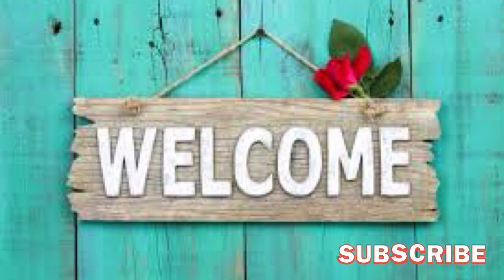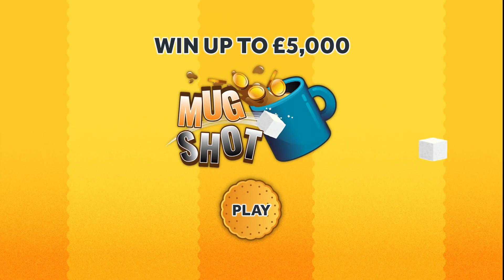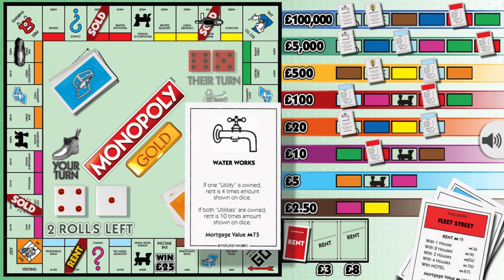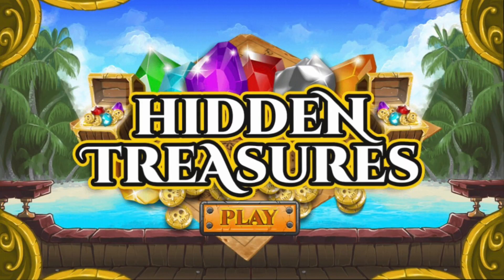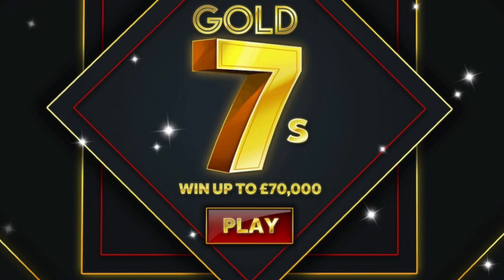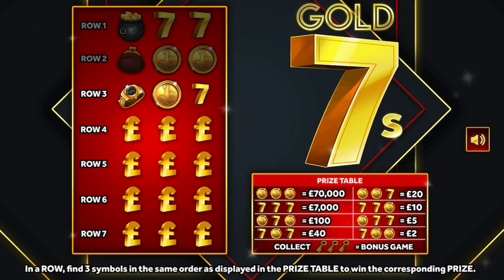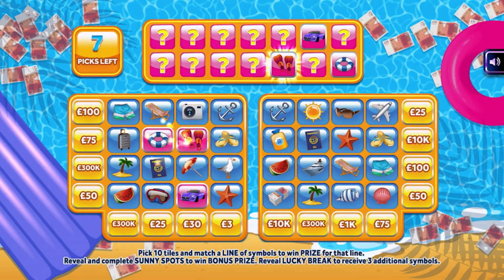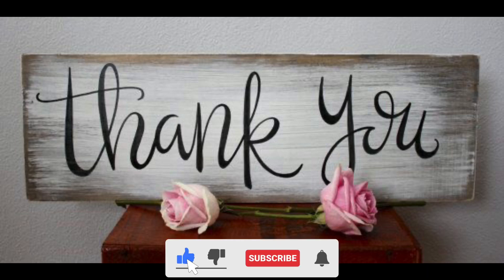Online Scratch Cards | Instant Wins | UK Scratchcards | App Games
We would like to say we appreciate every single one of you new or old. You are all making our YouTube experience very exciting & also making us feel loved with all your support.

We try to upload daily & also like to do a live stream once a week.